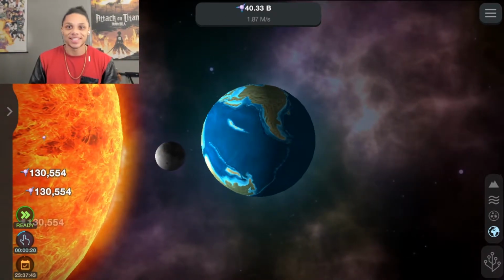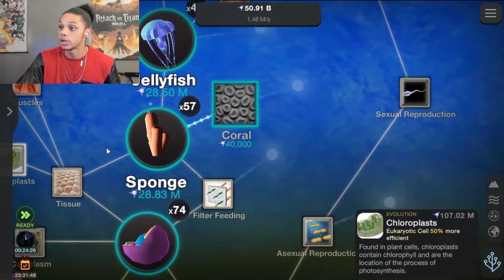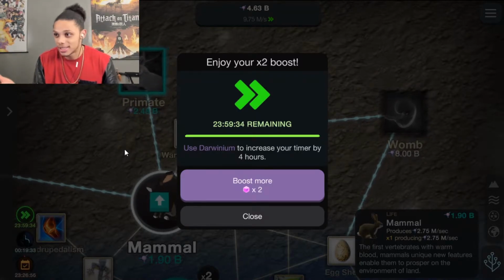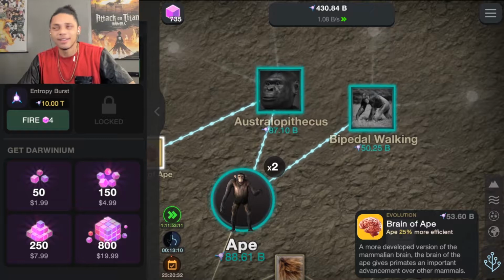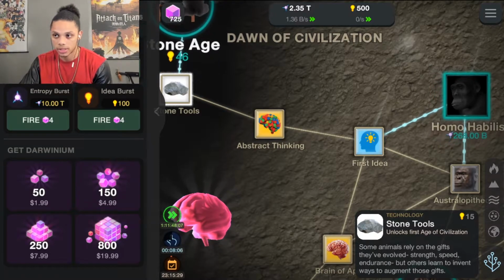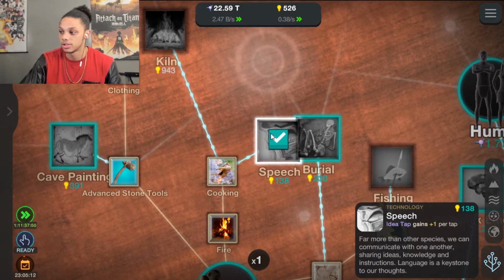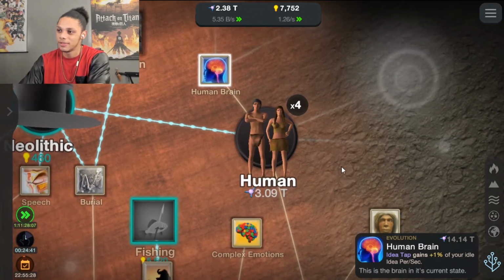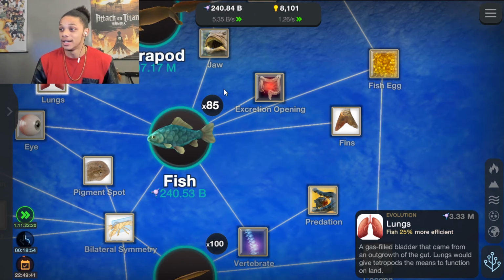I MADE MY FIRST MONKEY MAN! Cell to Singularity #3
We finally got to make monkey people in this game!!